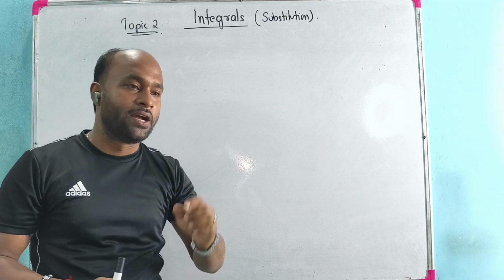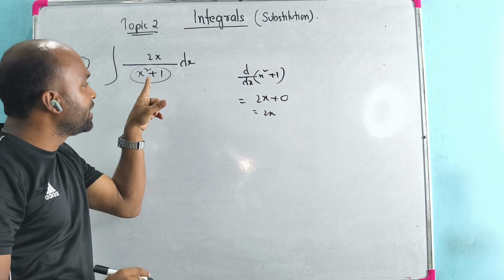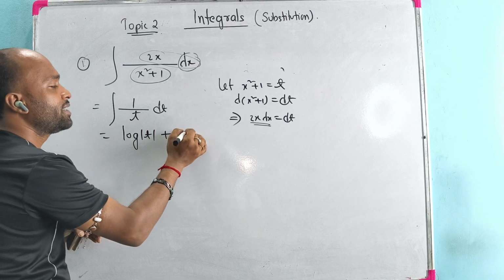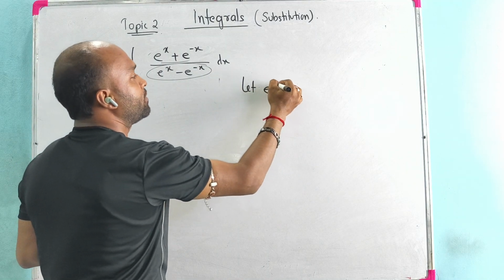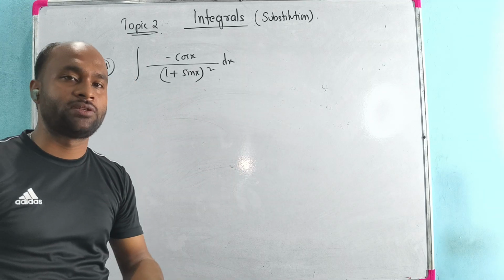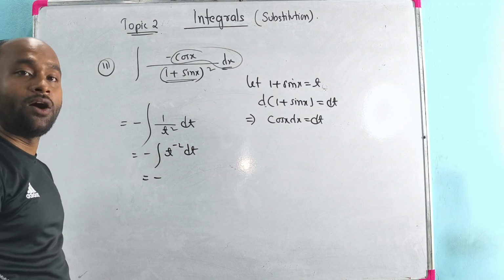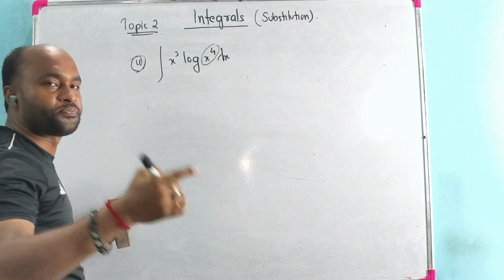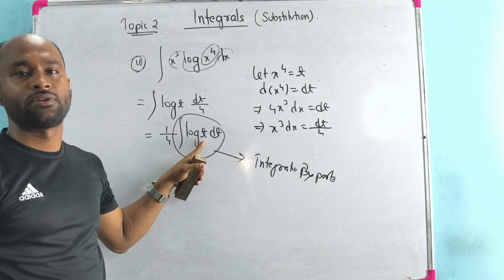Integration Class 12 Maths | NCERT Chapter 7| Substitution | CBSE | AHSEC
📚 INTEGRATION BY SUBSTITUTION | CLASS 12 CALCULUS 🎯

Master the Substitution Method of Integration with a simple, step-by-step approach! In this video, we’ll learn how to identify the right substitution, transform the integral, apply standard formulas, and get the final answer with ease.

✨ What you’ll learn:
✅ Concept of substitution method
✅ Choosing the correct substitution
✅ Important formulas & techniques
✅ Step-by-step solved examples
✅ Easy tricks for faster problem solving
✅ Board-exam focused questions

🎓 Learn • Practice • Understand • Excel
📌 Perfect for Class 12 CBSE & AHSEC students preparing for their Mathematics exams.